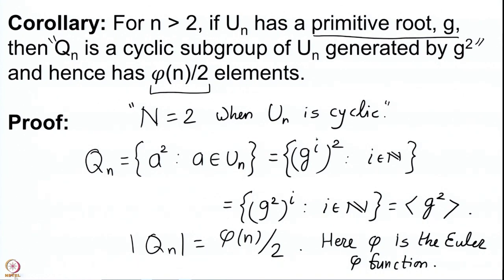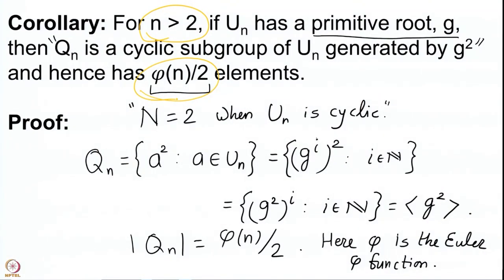Quadratic residues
Subject : Mathematics